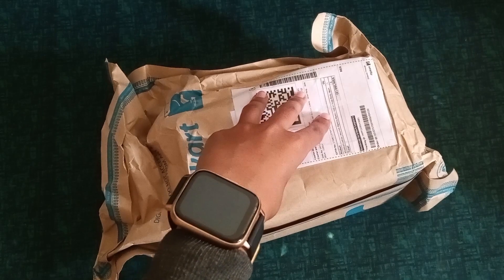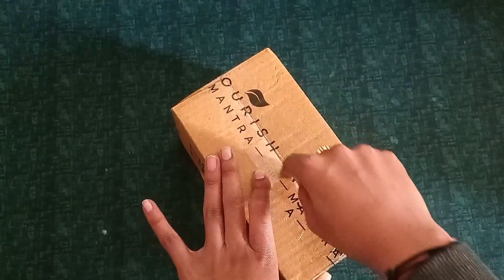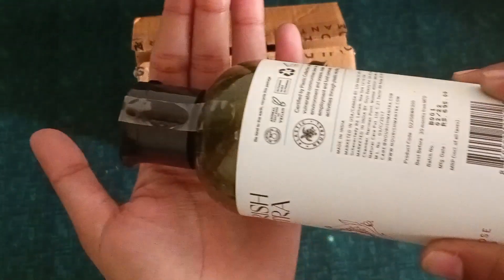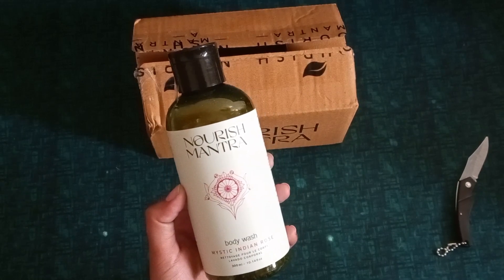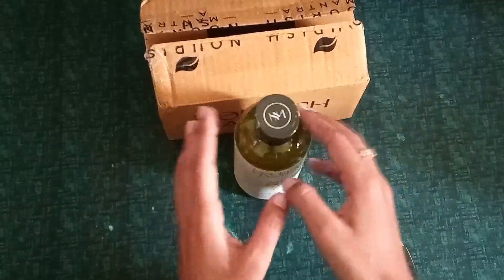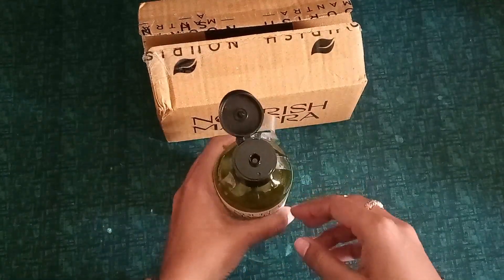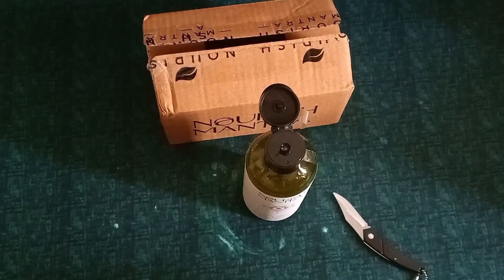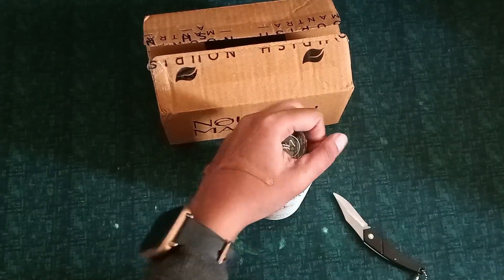NOURISH MANTRA BODY WASH - UNBOXING ❤️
Hello Everyone ❤️
We hope you all are doing good.

Today we are Unboxing Nourish Mantra Body Wash.

About the product 👇
Nourish Mantra Body Wash has the fragrance of roses. It is very refreshing & of medium runny consistency. Easily dissolves in the water & make good amount of bubble & foam to clean the body. Must try product.